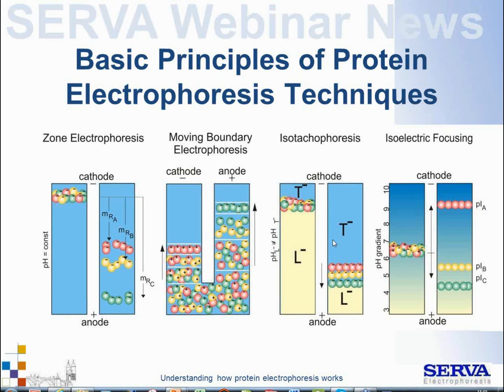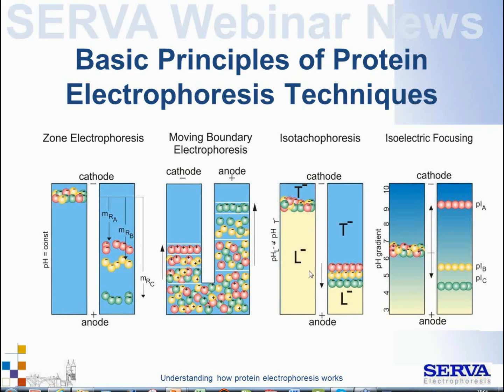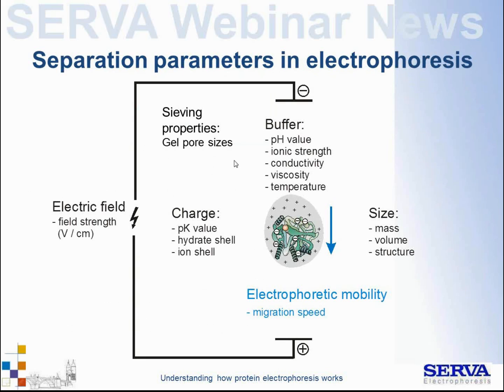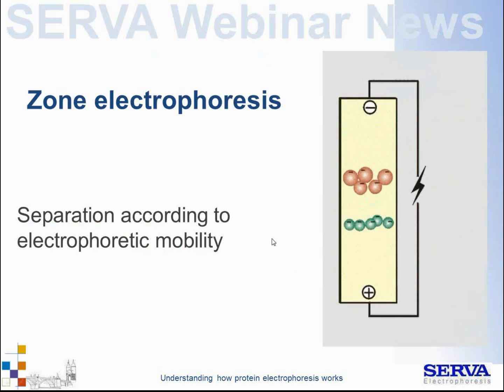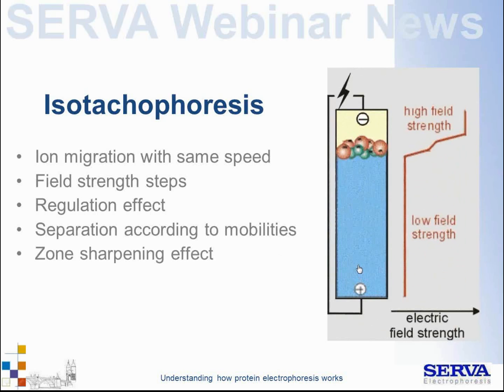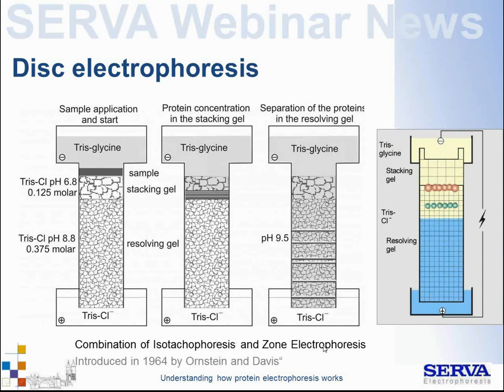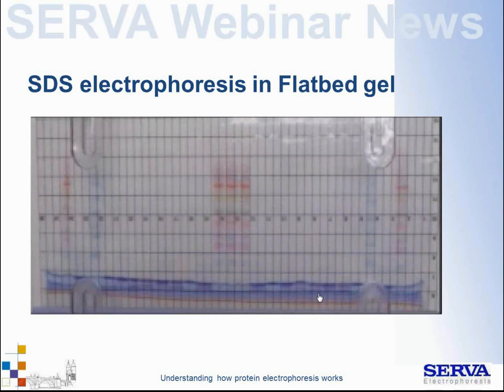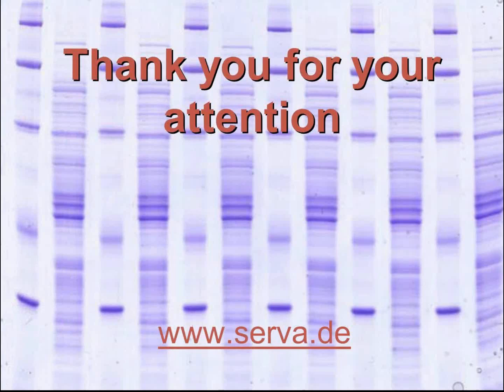SERVA Webinar: Protein Electrophoresis - The Basics (English)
Dr. Reiner Westermeier speaks about the basics in Protein Electrophoresis